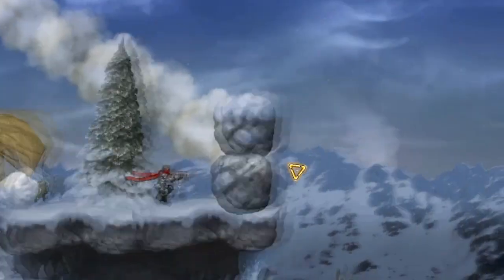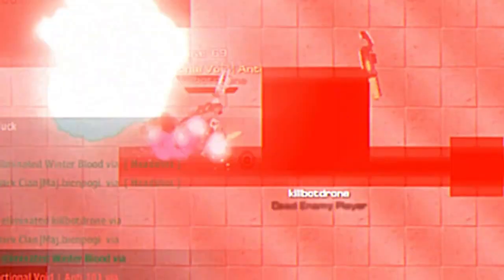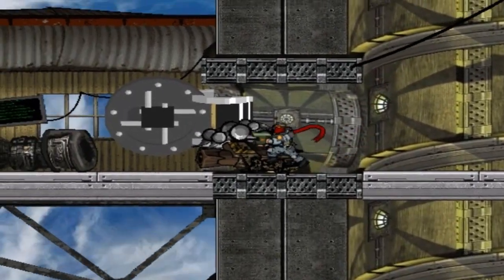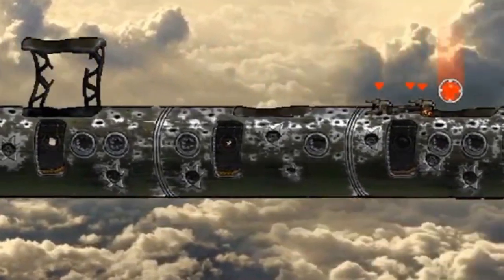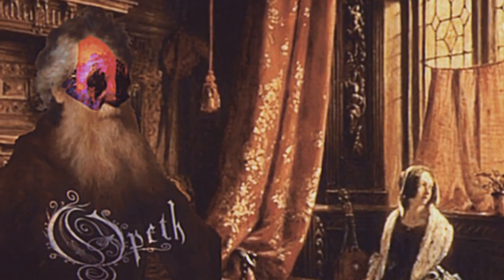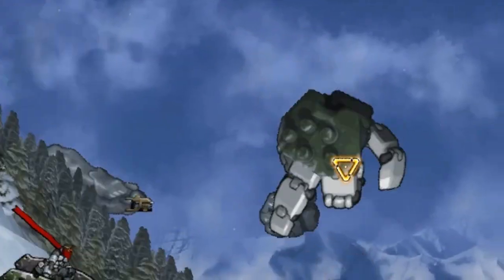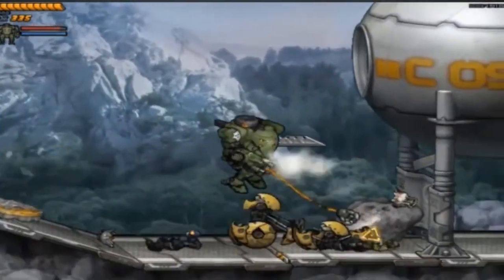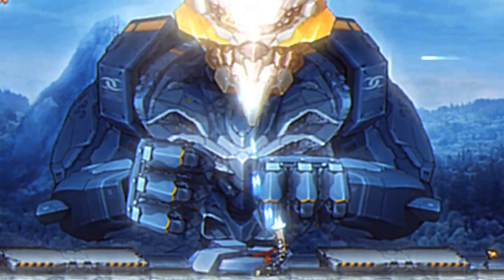Why You Should Play Intrusion 2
CHILDHOOD MASTERPIECE: INTRUSION 2

I am a sucker for physics.
Whenever I see objects that have weight and interact with the environment, it always fills me with deep satisfaction. When I was researching for the Plazma Burst 2 video, I stumbled upon a game and that game is Intrusion 2. I remember back then thinking it was one of the most impressive and enjoyable flash games, and many years later, that would seem to be true.

I talk about Intrusion as a whole, criticize flaws that resides in Intrusion 1, how Intrusion 2 improved upon the previous game and why it's one of my top games of all time.

TIMESTAMPS
0:00 Intro
0:56 Why You Should Play Intrusion 2/Childhood Masterpiece: Intrusion 2
1:39 Intrusion 1
4:30 Intrusion 1 - Level Design
6:27 Intrusion 2
8:53 Intrusion 2 - Level Design and Boss Fights
11:57 Intrusion 2 - MACE
14:40 Conclusion
15:56 Outro